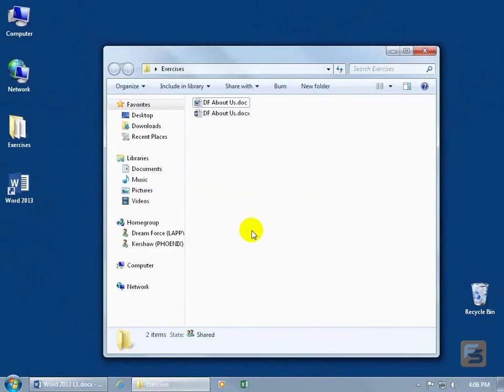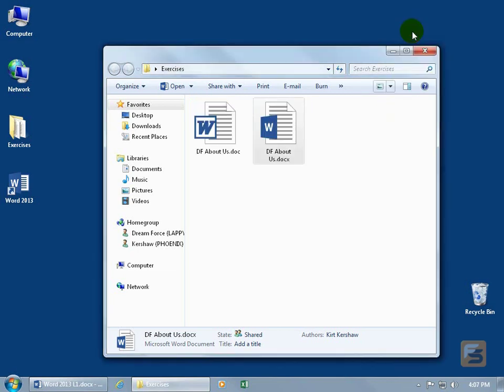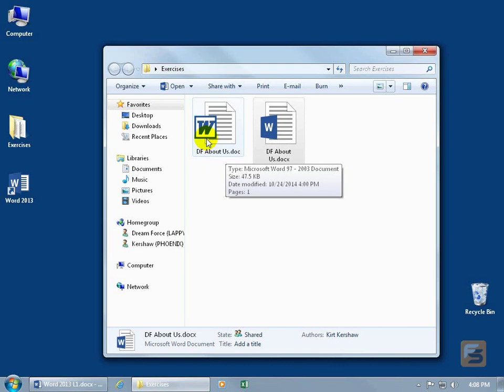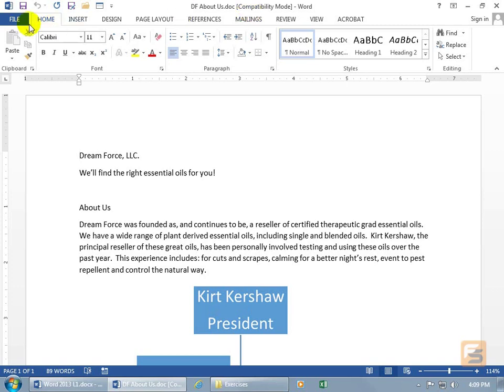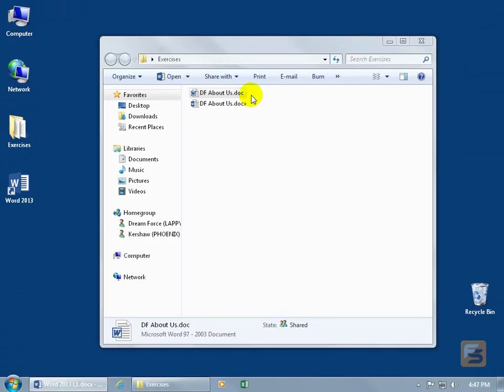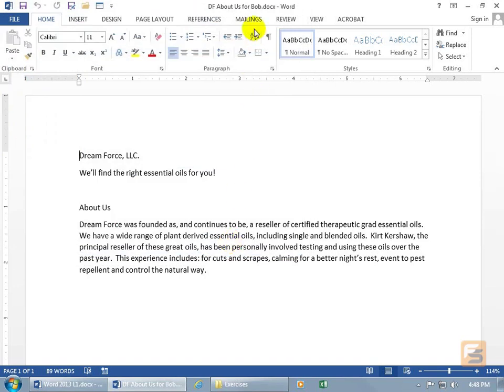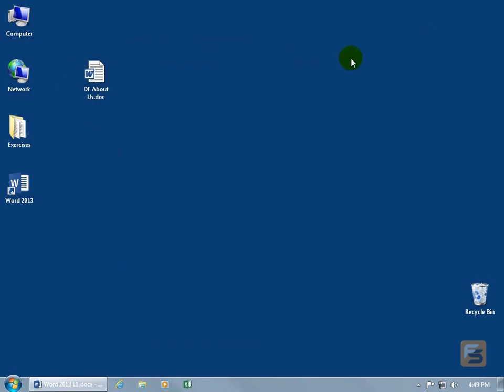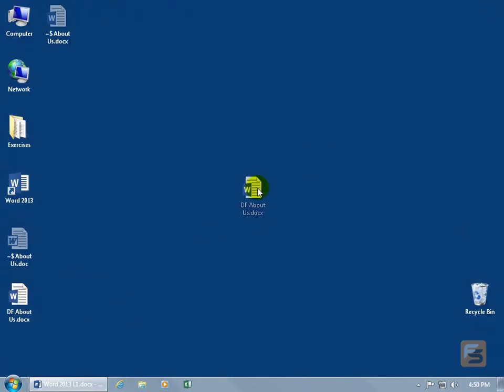Word Convert To 2013 | Learn Word 2013 Tutorial | Microsoft Word 2013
We are  upload our next video make will soon about Microsoft Word 2013 Various View Modes.